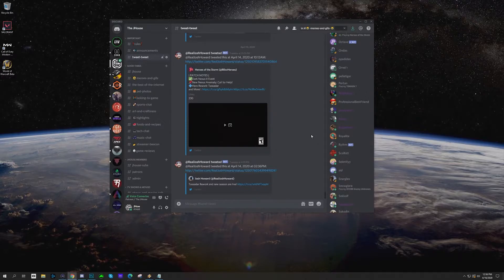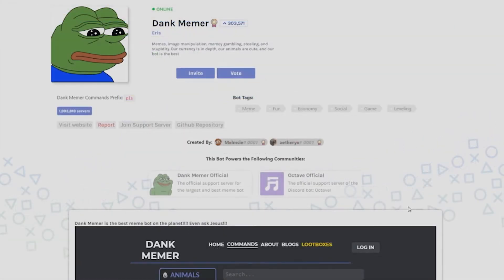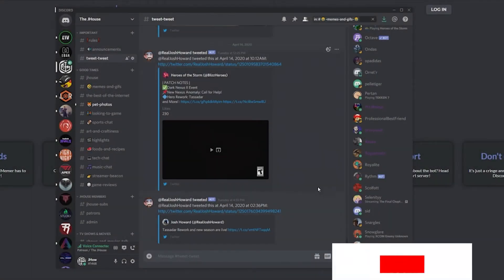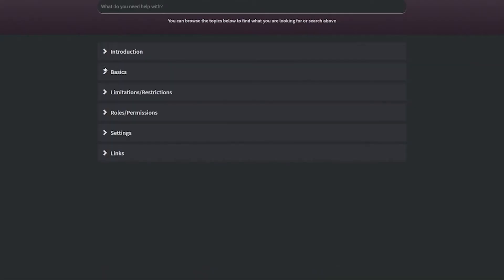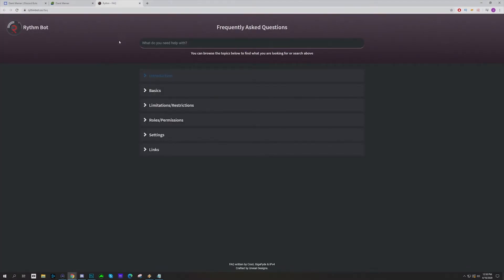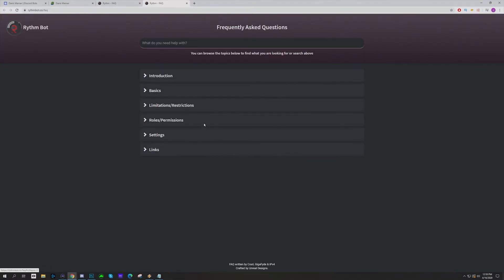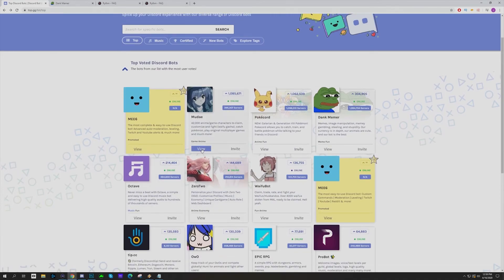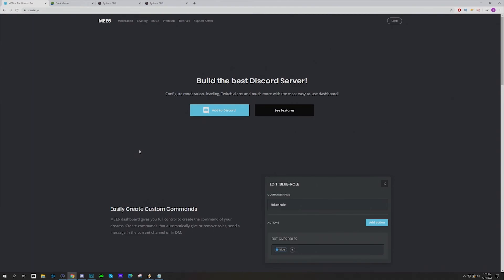How to Add a Bot to Discord Servers 2020 Tutorial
Adding a bot to your Discord server is incredibly easy in 2020. This how to guide for Discord follows up on setting up a server in case you're getting started there. There's plenty of places you can find online for Discord bots just by searching, so find what you want to add to your server and start customizing.